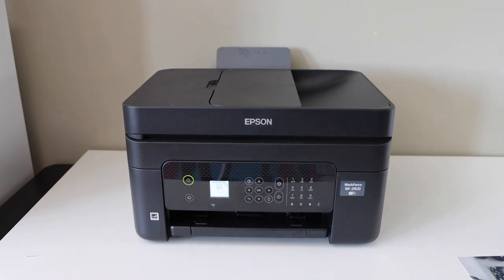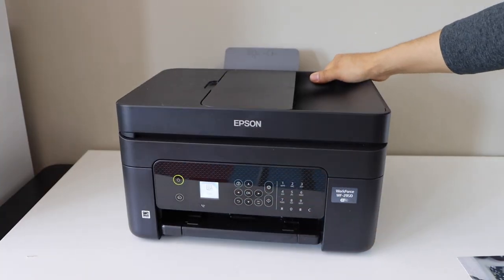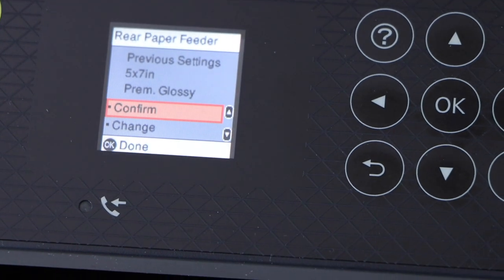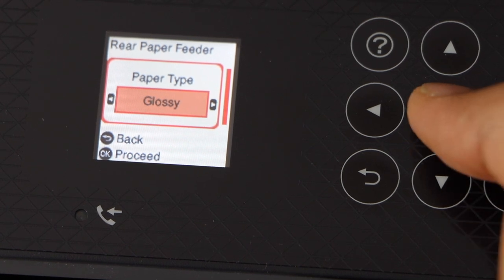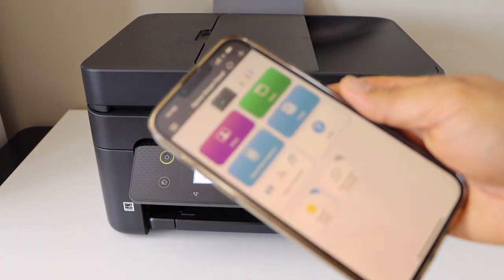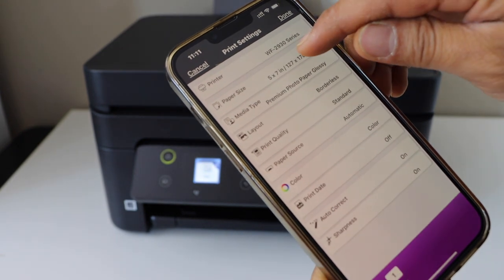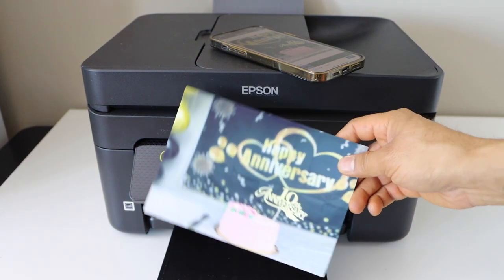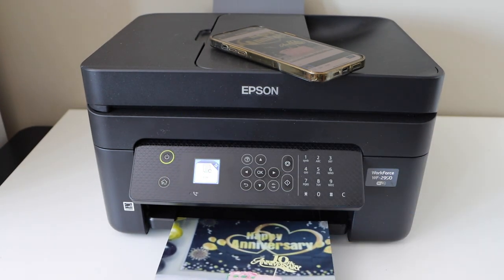Print Photos With Epson WorkForce WF-2930 Printer | Print 5X7 and 4X6 Photos.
This video shows how to print the 5x7 and 4x6 inch photos using the Epson WorkForce WF-2930 All-in-one Printer.